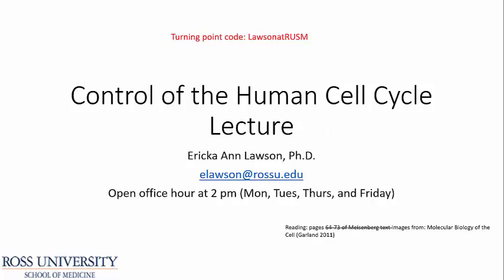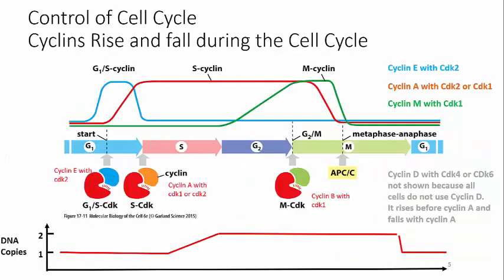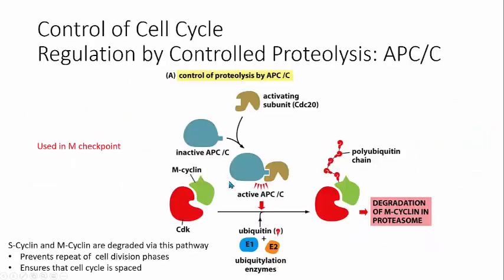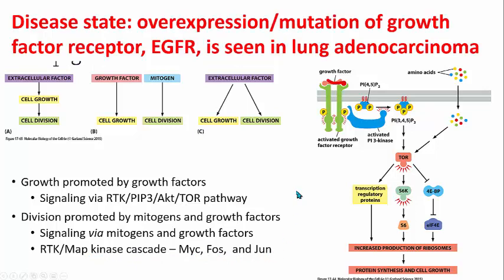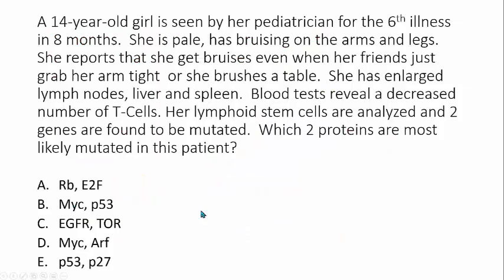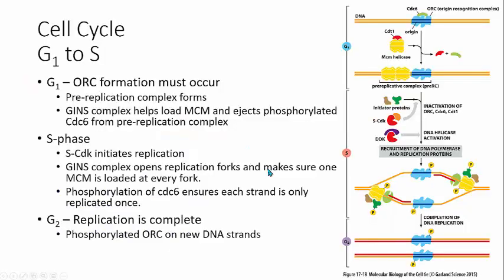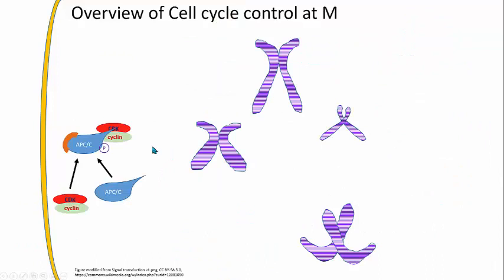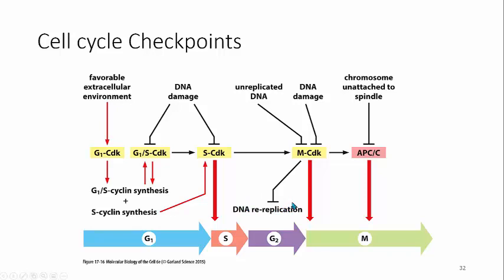Cell cycle control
Short version of A lecture with tips on study.